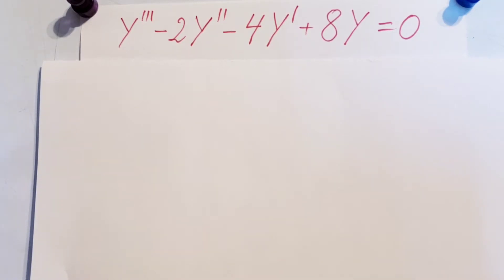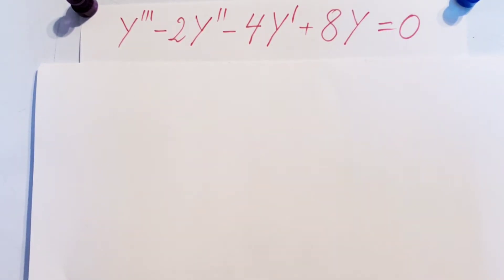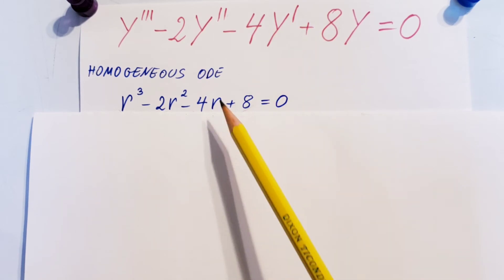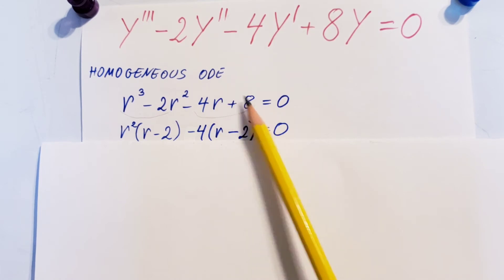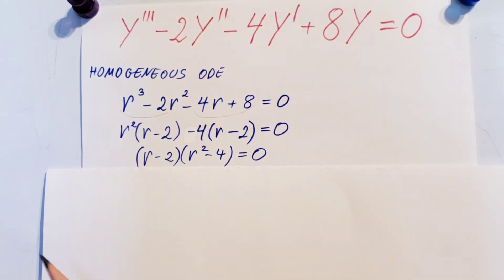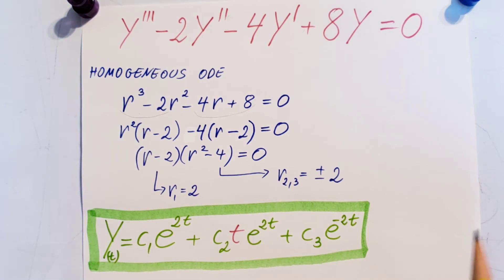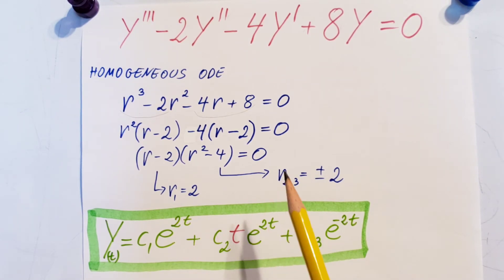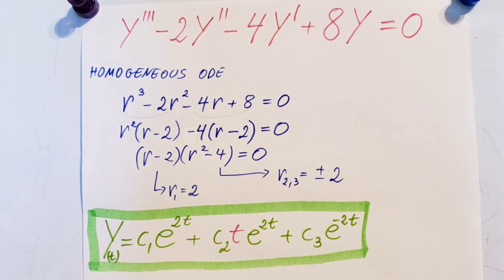y"'-2y"-4y'+8y=0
solve the homogeneous differential equation